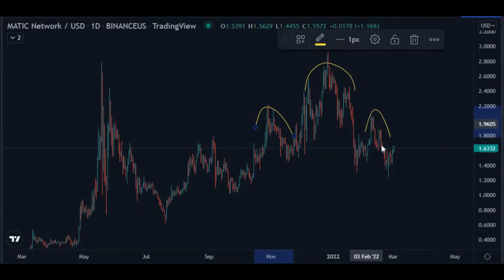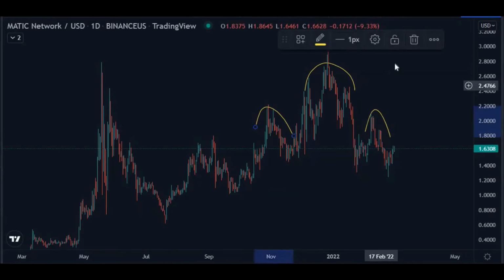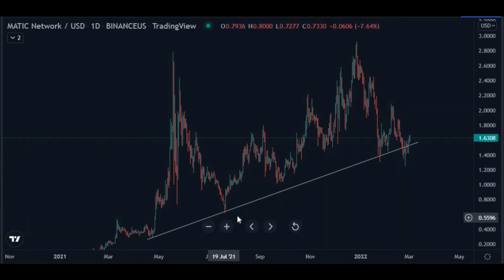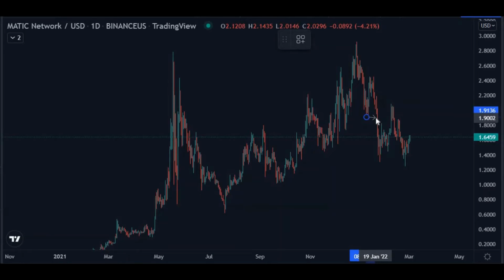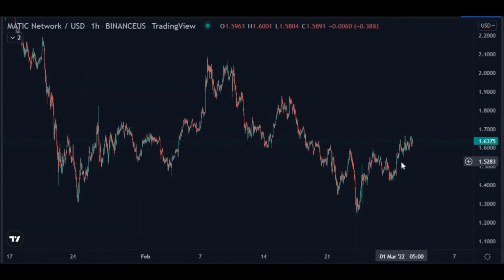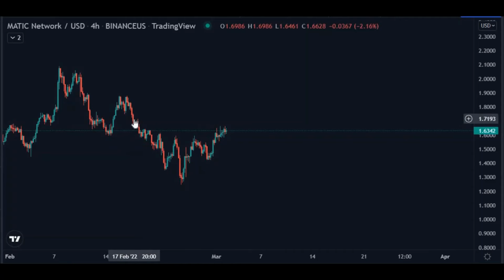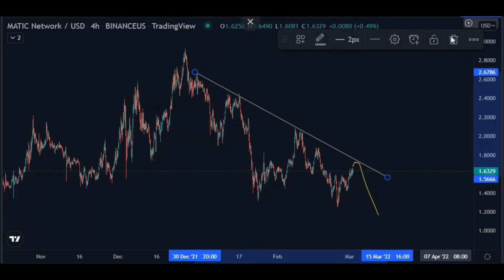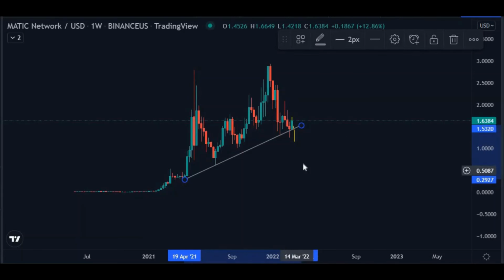$Matic analysis snippet